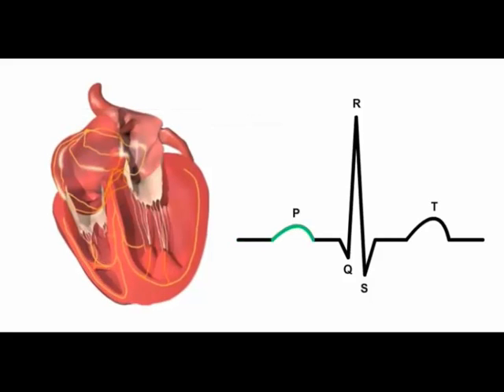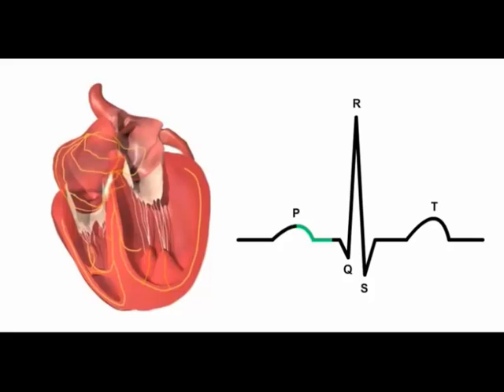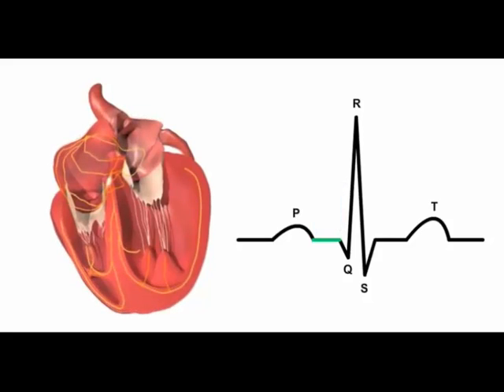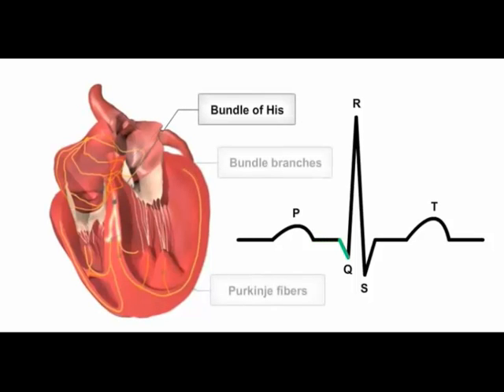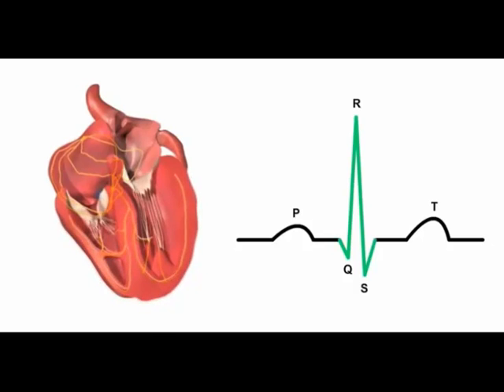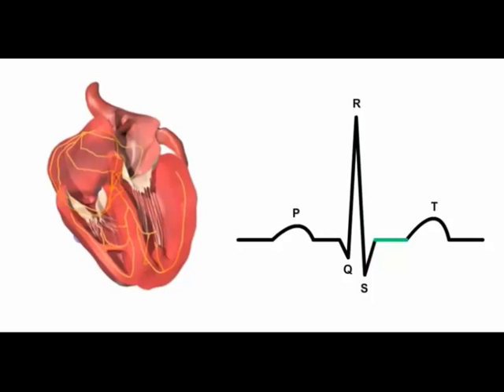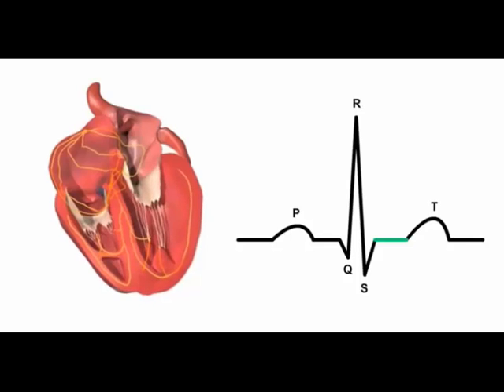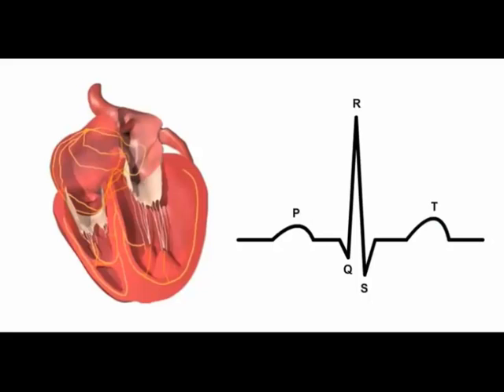Cardiac Conduction of the Heart and How it Relates to an EKG